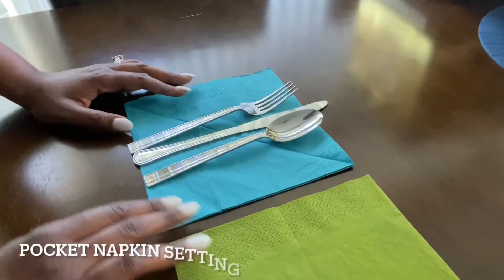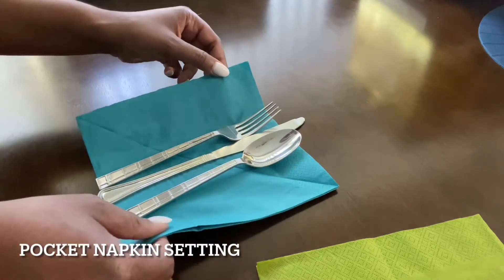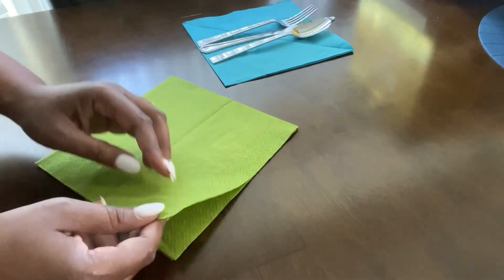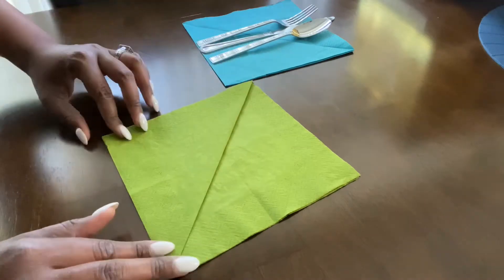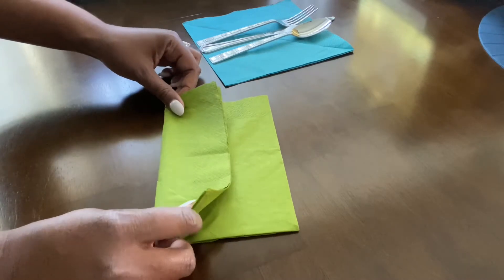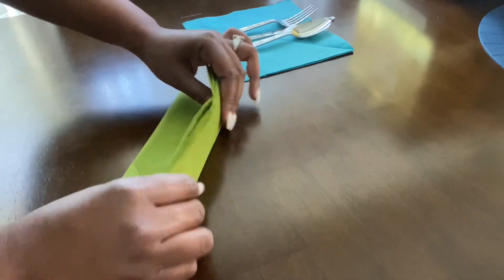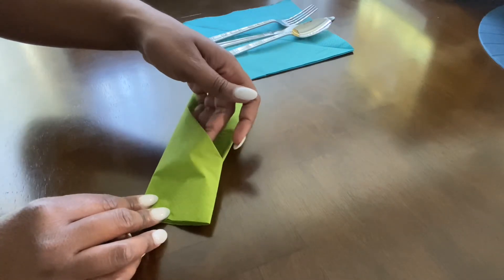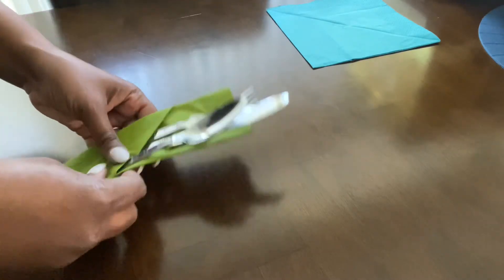How To Fold A Napkin